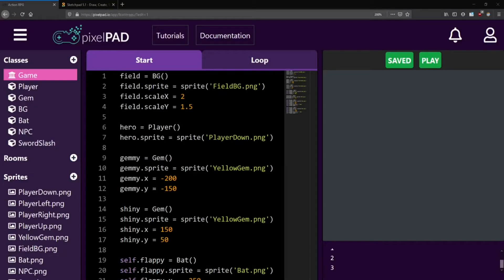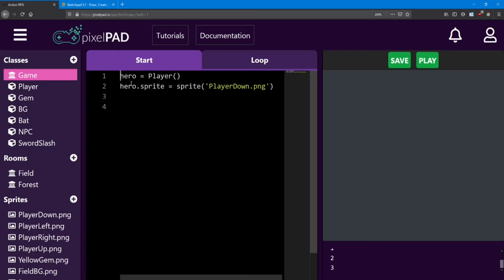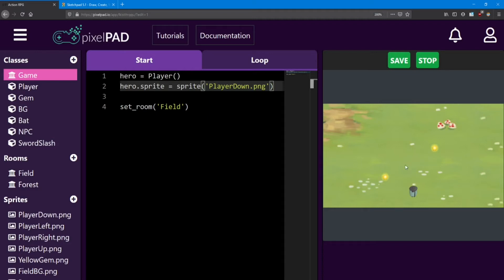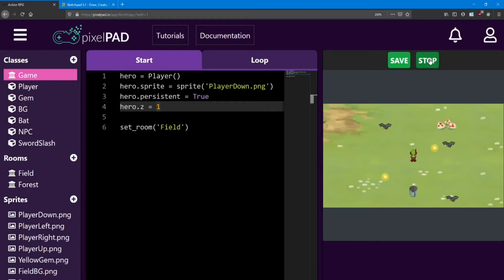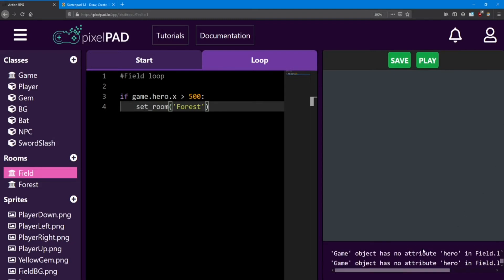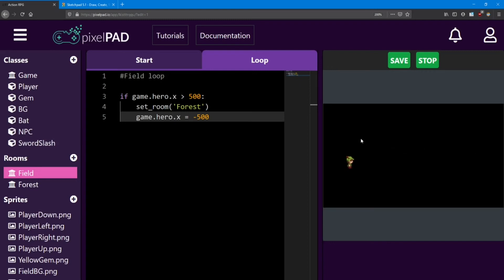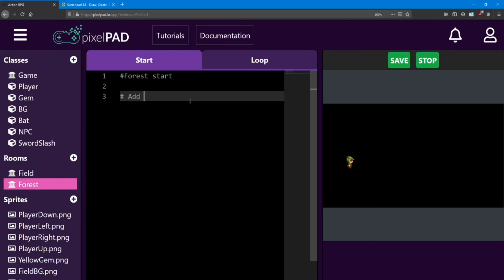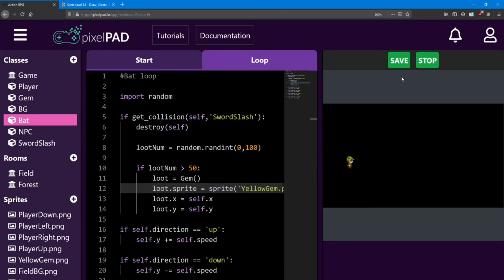PixelPAD Tutorial: Action RPG #7 - Rooms